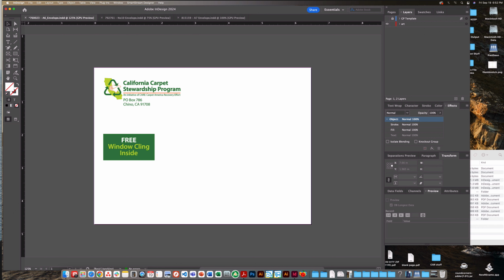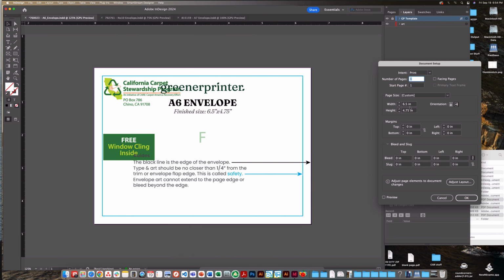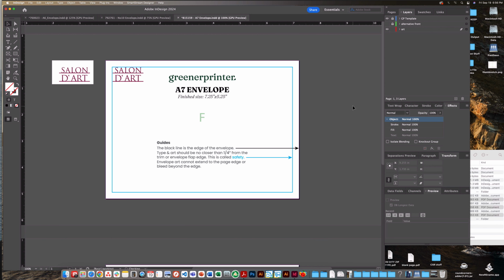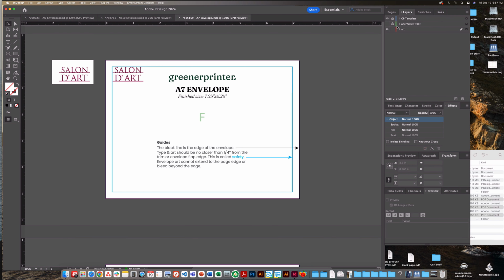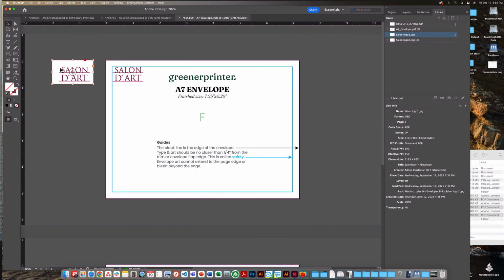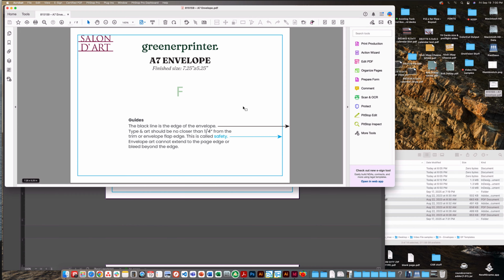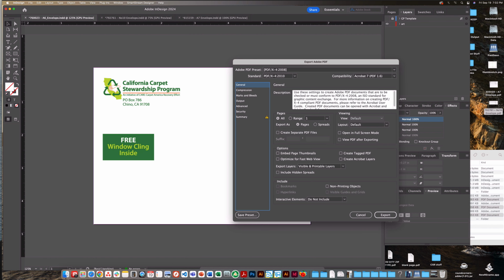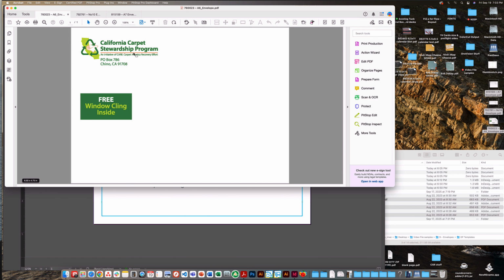Adobe Envelope Instructions Video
0:00  Intro
0:14  Envelope Setup
0:32  Template Sizes
0:54  File Setup in InDesign
1:18  Front vs Back Printing
1:42  No Bleed Rule
2:05  Safety Margin
2:28  Artwork Placement
2:52  A6 Example
3:18  A7 Example
3:43  No Bleed Reminder
4:06  CMYK vs RGB
4:30  Resolution & DPI
4:55  Exporting PDF
5:20  Template Mistake
5:43  Re-Exporting Correct File
6:08  Final Checks
6:32  Print Coverage Tips
6:57  Best Practices